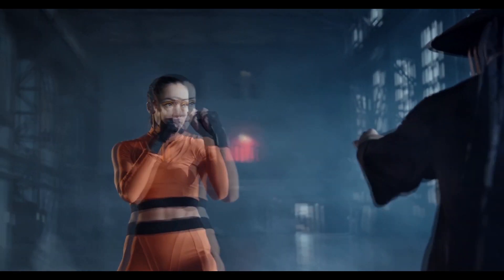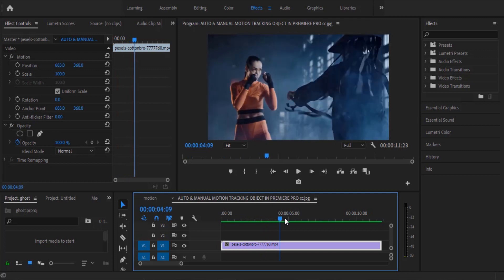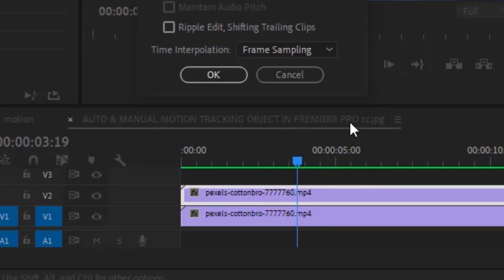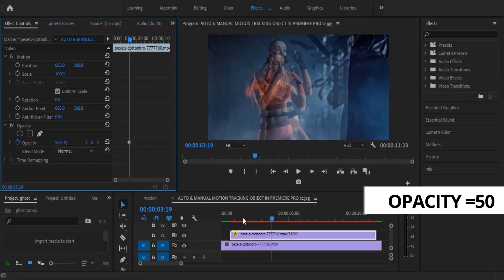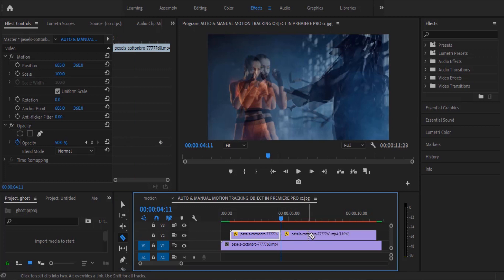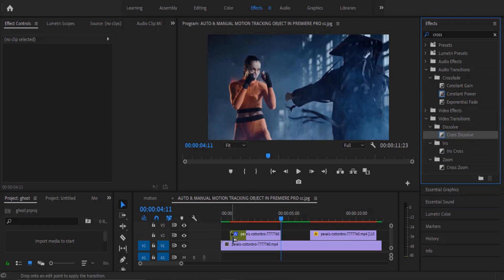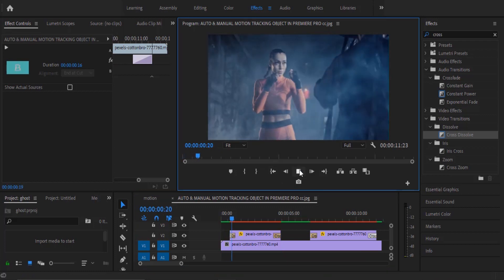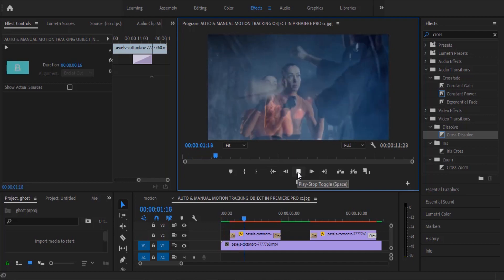How To Create MUSIC VIDEO Ghost Effect In Premiere Pro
. in this premiere pro cc Tutorial I'm going to show you How To Create Ghost Effect In Premiere Pro

The ghost effect is a simple technique made by adjusting the opacity of duplicated clips to displace frames in the footage before blending clips together

this ghost effect is popular in music video editing

chapters
00:00 intro
00:17 making a ghost effect
01:34 outro